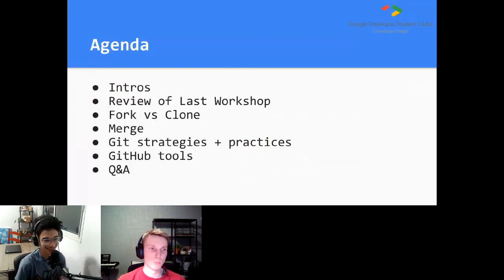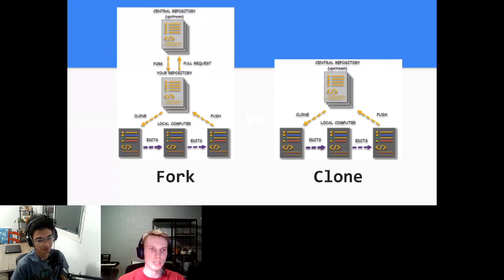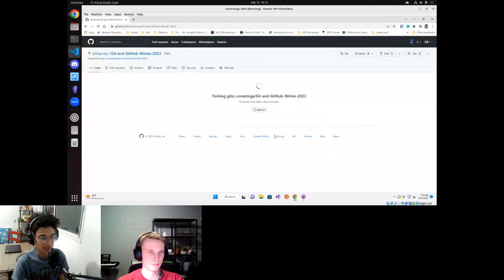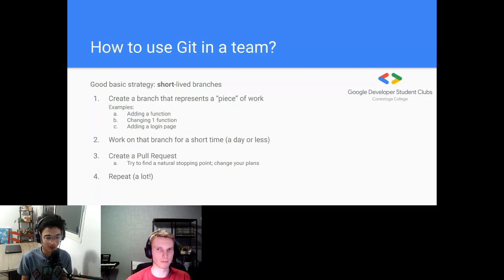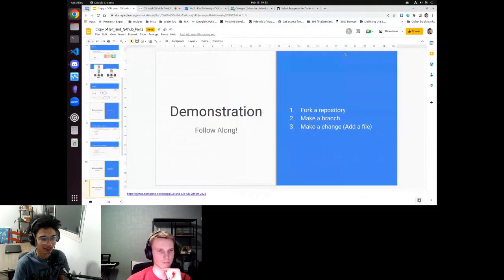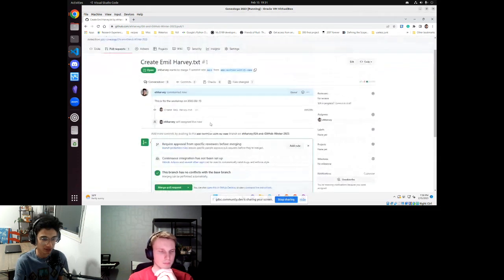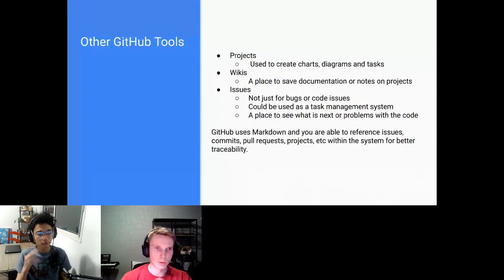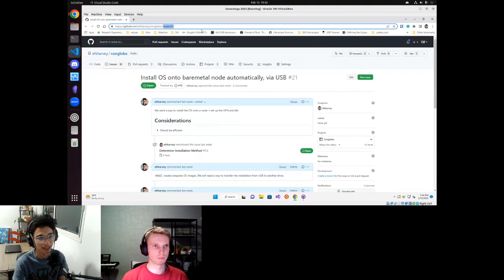Git and GitHub Part 2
GDSC is excited to announce an intermediate-level Git and GitHub event for all of our tech-savvy members! This session will dive deeper into the advanced features of Git, including forking, merging, and effective branching strategies. Whether you're already familiar with Git or just starting out, this event is the perfect opportunity to level up your skills and become more confident with this powerful tool.

We'll also take a moment to review the successes from our last event and talk about how you can continue to improve your Git workflow. In addition to these core concepts, we'll also introduce you to various Github tools and resources that you can use to make your development process even more efficient.

From managing large projects to collaborating with a team, Git and GitHub are essential tools for any modern developer. At this event, you'll not only gain a deeper understanding of Git and its advanced features, but you'll also have the opportunity to connect with other developers in the community and share your own experiences.

So whether you're a seasoned veteran or just starting out, don't miss this opportunity to expand your knowledge and take your skills to the next level. Register now to secure your spot and get ready to dive into Git and GitHub like never before!